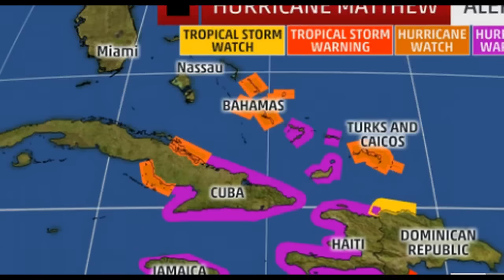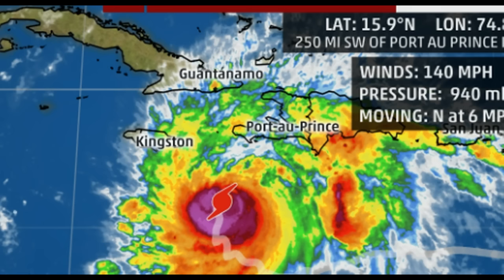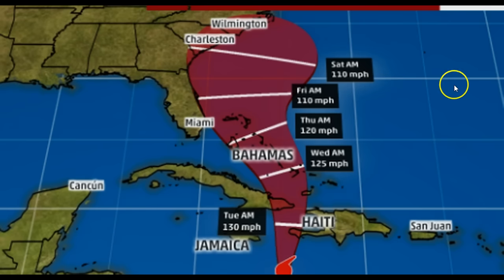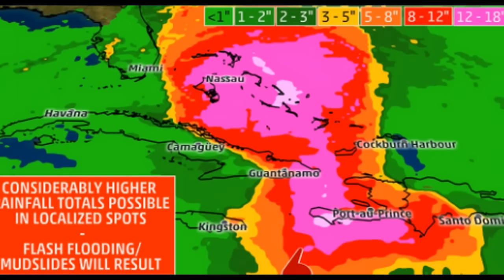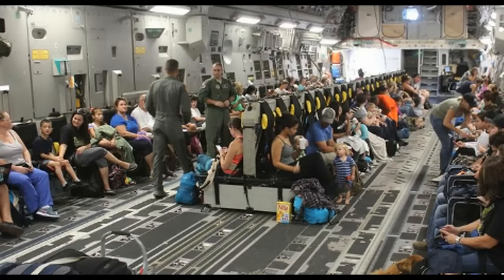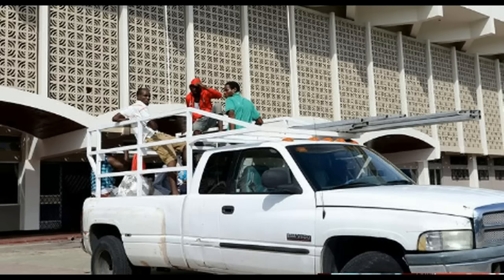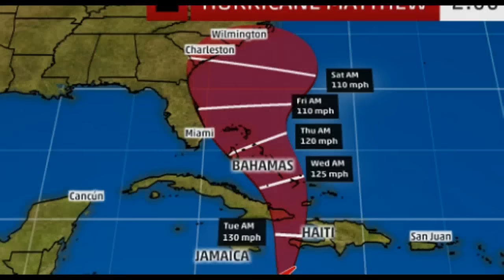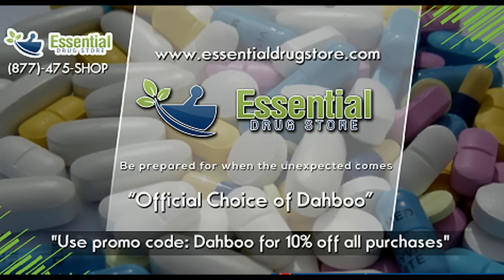Timing Dangerous Hurricane Matthew, State of Emergency Declared In Florida and North Carolina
Preparations and prayers are underway as Hurricane Matthew set its sights on a number of islands in the Caribbean, with Haiti being among the most vulnerable. Mission of Hope Haiti, the formerly Fort Myers-based ministry, was already getting food and water lined up and delivered to the island over the weekend, while the storm was the topic of conversation at many of Haitian-Creole and Caribbean churches in Fort Myers on Sunday. As of 5 p.m. Sunday, Matthew, a category 4 hurricane, was about 320 miles south-southwest of Port Au Prince, Haiti, moving west at about 6 mph.

You can also cut cable bills forever and save $75 with code "tigerstream75"